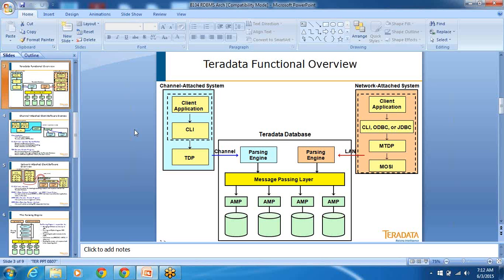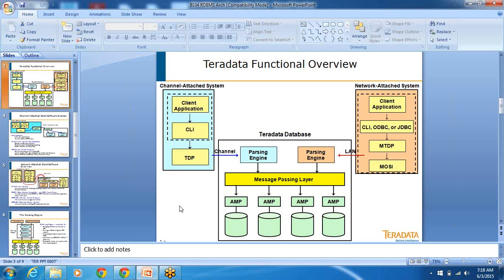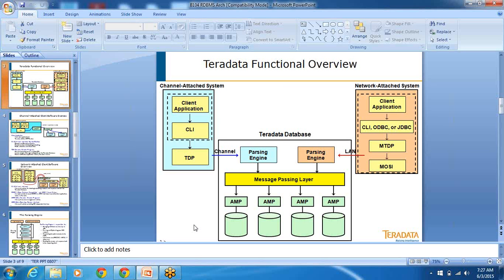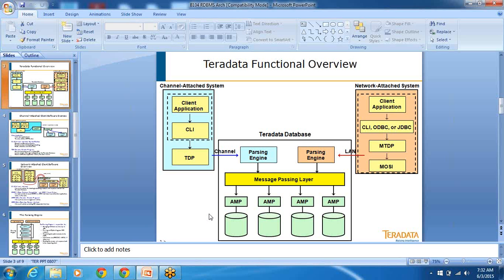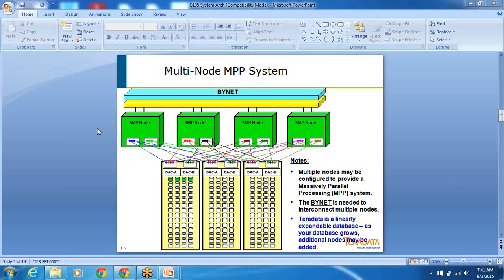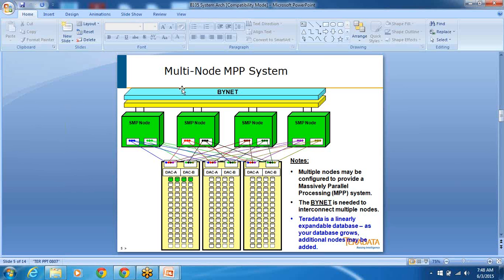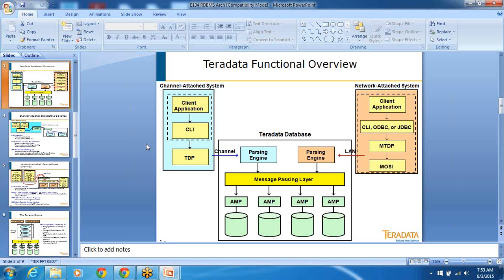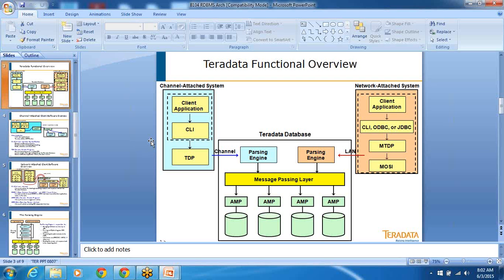Teradata Training | Best teradata training videos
Teradata online training is a very popular course, because it is enterprise software and it is mainly a RDBMS.
Tek Classes Bangalore is offering Teradata online training at very low fee. Teradata online training will explain you how it supports and maintain enterprise datawarehousing.
It will also tell you how it supports CRM and Data Mart. You can join this Teradata online course if you are interested to build your career in this domain
and you have little bit idea about database or data warehouse.